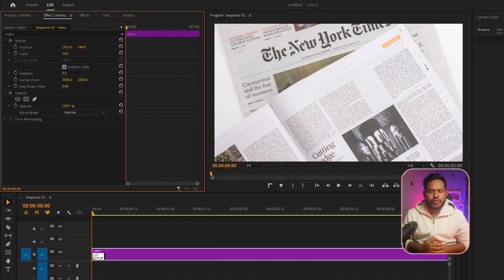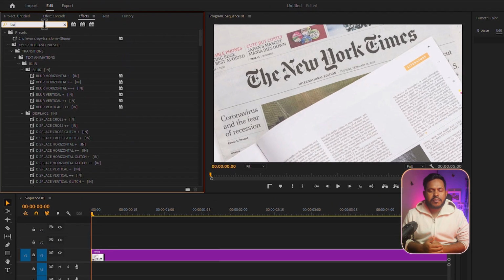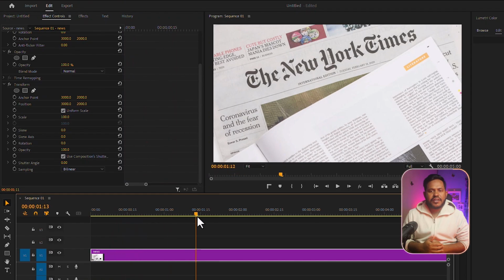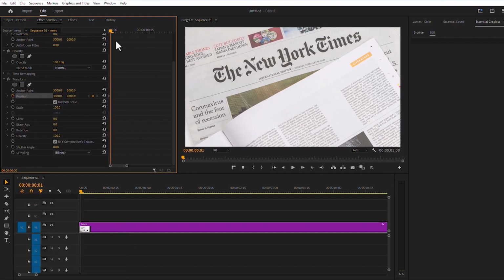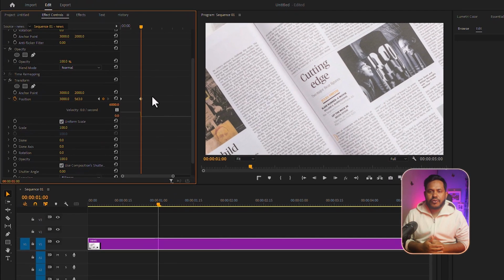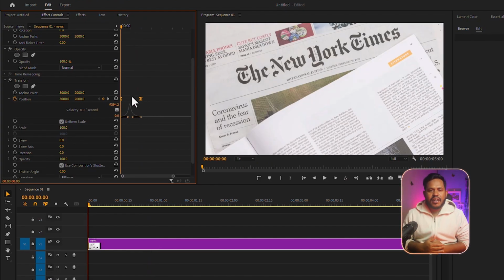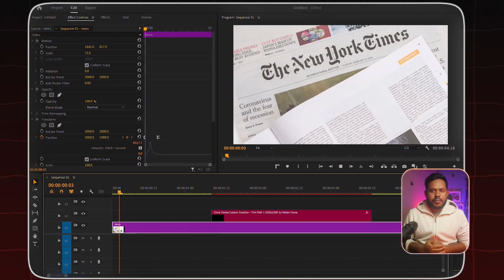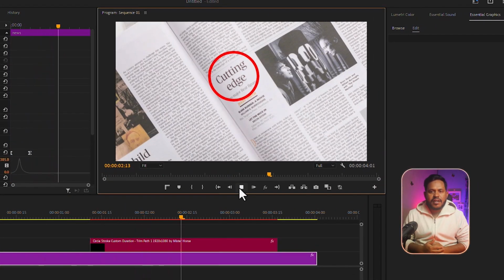Newspaper Scrolling Effect in Premiere Pro | Easy Tutorial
Learn how to create a newspaper scrolling effect in Premiere Pro with a smooth, professional look.
This beginner-friendly Premiere Pro tutorial shows you how to turn a static newspaper image into a clean scrolling animation for documentaries, news edits, history videos, intros, and cinematic sequences.

You’ll learn:

How to animate a newspaper smoothly
How to create continuous scrolling movement
How to control speed and positioning
How to make the animation look polished
How to use the effect in real video projects

The workflow is simple and easy to follow, even if you are new to Adobe Premiere Pro.